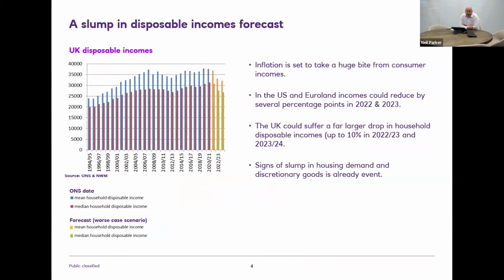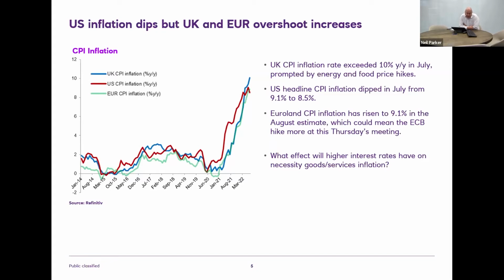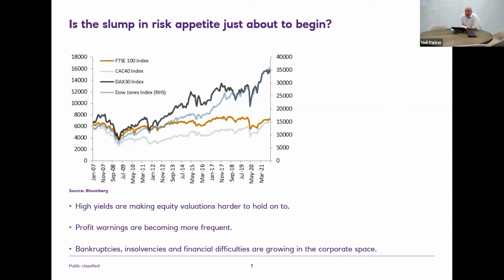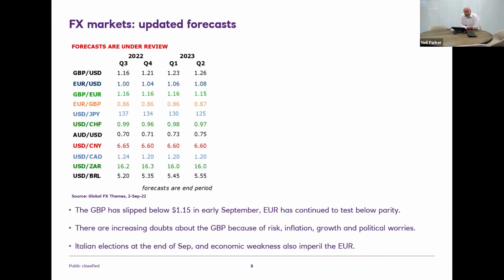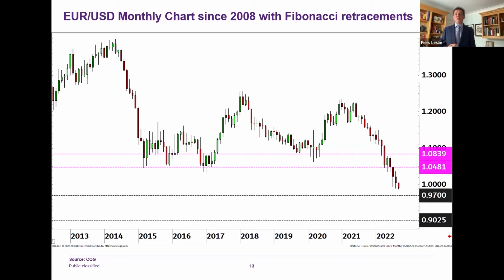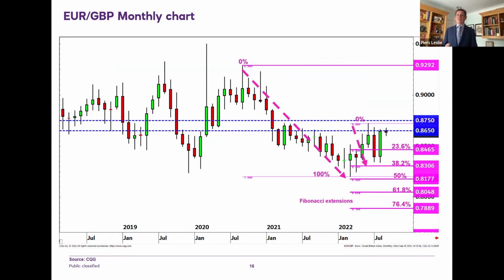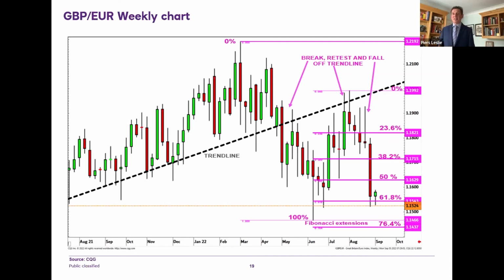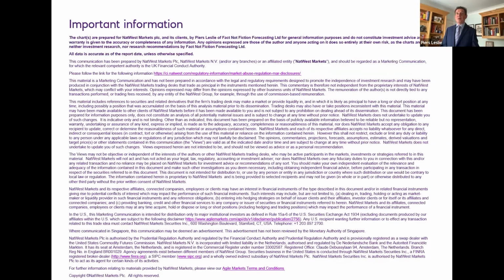FX Monthly Webinar - September 2022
Watch this month’s webinar to hear Neil Parker, FX Market Strategist, provide his latest assessment of market developments over recent weeks. Piers Leslie from Fact Not Fiction Forecasting Ltd also contributes his technical analysis on the major FX markets.

It’s not ground-breaking news that the global economy is becoming increasingly challenging. Pressure is squeezing in on household budgets, central banks keep promising more interest rate hikes – not even pretending to try and engineer a soft landing. How can we expect FX markets to respond? Could we see a renewed downward pressure on risk appetite and ‘risk’ currencies that might benefit the US dollar?  We look to enlighten you on our latest thoughts on macroeconomic and market trends, and fundamentals for the month ahead.

This webinar was recorded on 6 September 2022.

Q&A is not available in this recording.

For more FX and market sentiment insights, please visit the NatWest Corporate & Institutions

We sometimes use a few acronyms in our videos. Here's a list of the key terms:

BoE  Bank of England
CBI  Confederation of British Industry
CDU/CSU  Christlich-Demokratische Union/Christlich-Soziale Union
CIPS  Chartered Institute of Purchasing and Supply
CPI  Consumer Price Index
CRB  Commodity Research Bureau
CTA  Commodity trading adviser
ECB  European Central Bank
FOMC Federal Open Market Committee
FX  Foreign exchange
GDP  Gross Domestic Product
GFK  Growth from Knowledge (consumer research)
IFO  Information and Forschung / Germanys Institute for Economic Research
ILO  International Labour Organisation
IMF  International Monetary Fund
ISM  Institute for Supply Management
JOLTS Job Openings and Labor Turnover Survey
MHRA Medicines and Healthcare products Regulatory Agency
MPC  Monetary Policy Committee
NAHB   National Association of Home Builders
OBR  Office for Budget Responsibility
OECD  Organisation for Economic Co-operation and Development
PEPP  Pandemic Emergency Purchase Programme
PIPS  Percentage in point
PMI  Purchasing Managers' Index
PNSB  Public Net Sector Borrowing
RICS  Royal Institution of Chartered Surveyors
QE  Quantitative Easing
VAT  Value Added Tax
WTO  World Trade Organization
ZEW  Zentrum für Europäische Wirtschaftsforschung / Germany's Sentiment Index